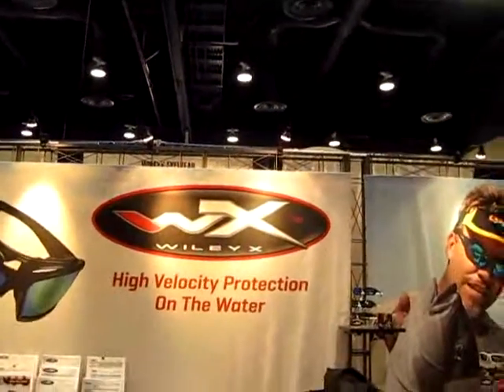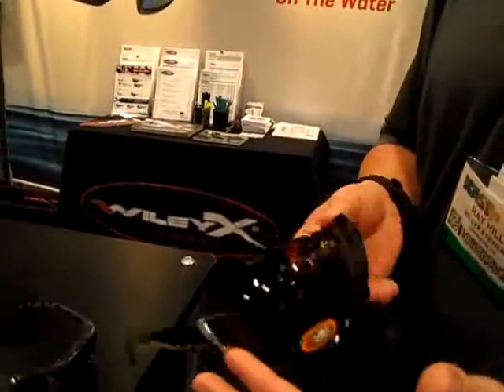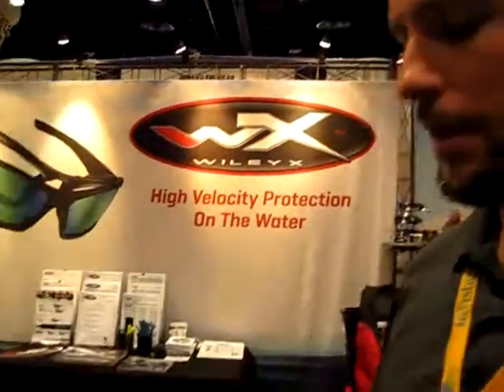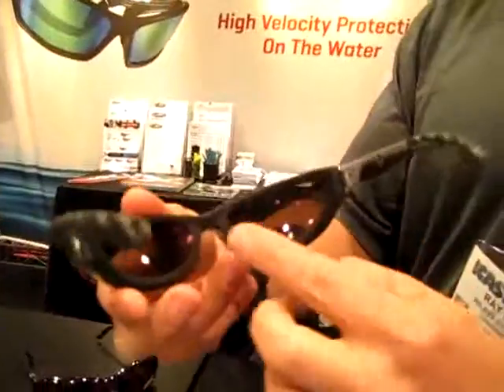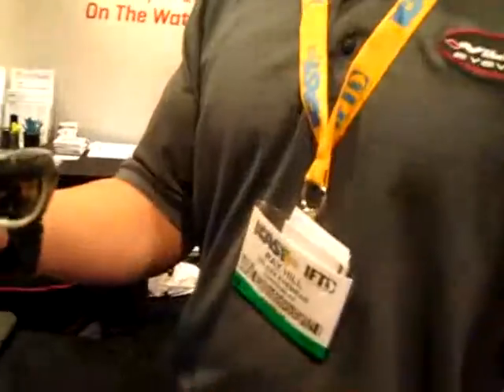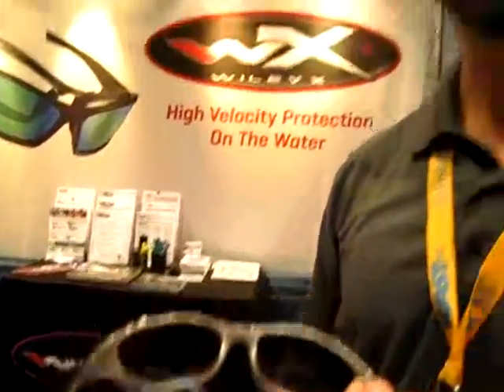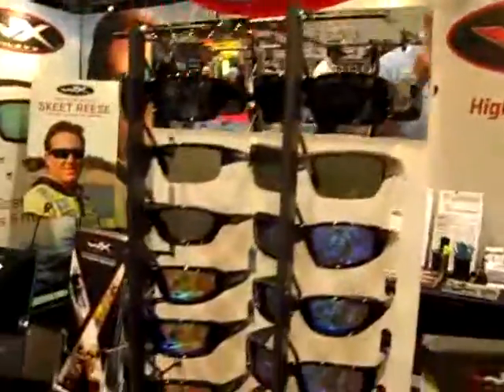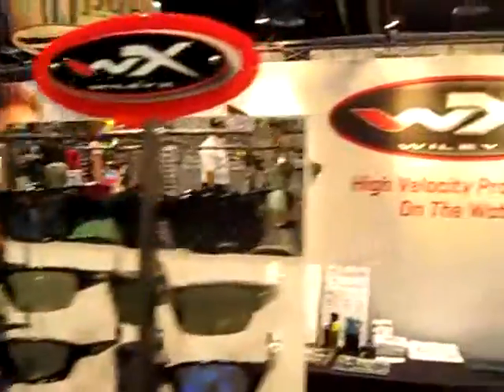Wiley x icast 1041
Wiley X Sunglasses Sunglasses with great clarity, many designed for high impact to protect from getting hit from sinkers and such.